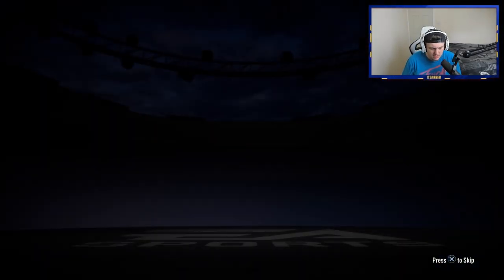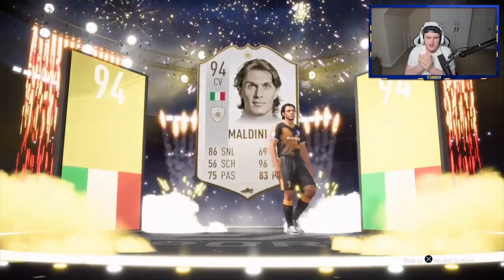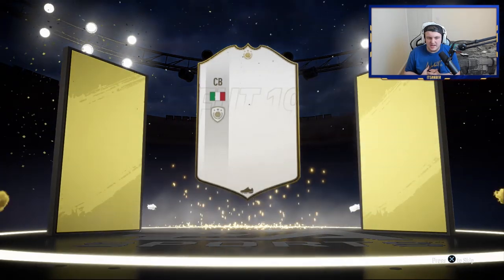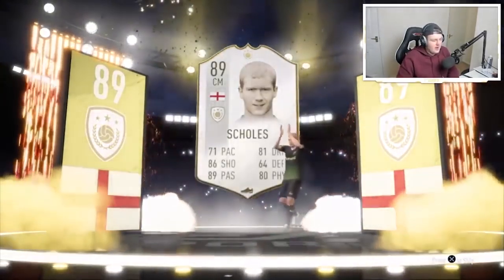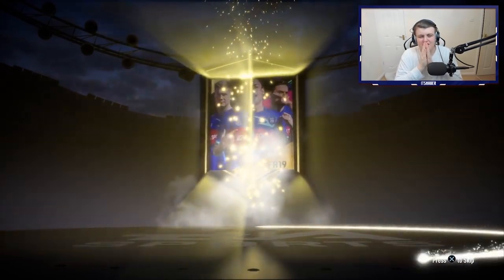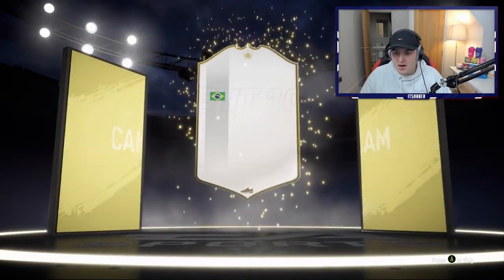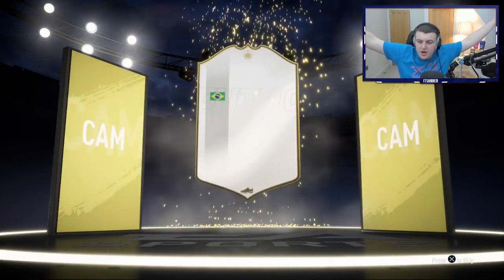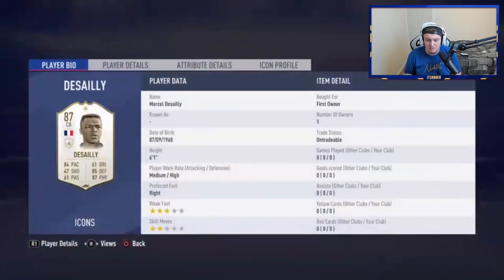ICON IN GOLD 1 FUT CHAMPIONS REWARDS! MY BEST ICON PACKS OF FIFA19 ULTIMATE TEAM!